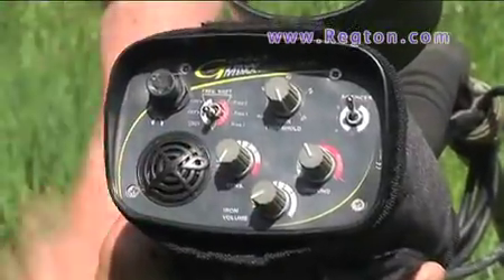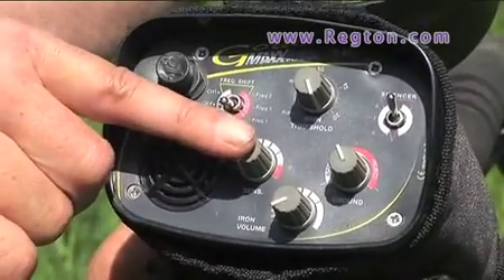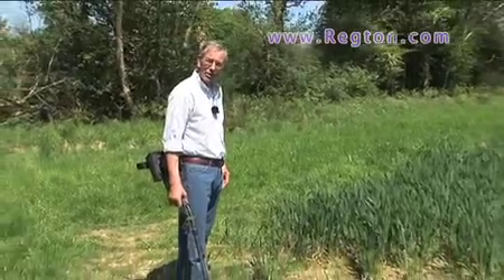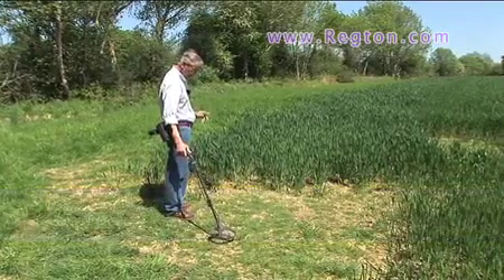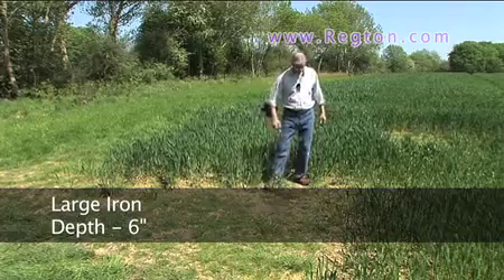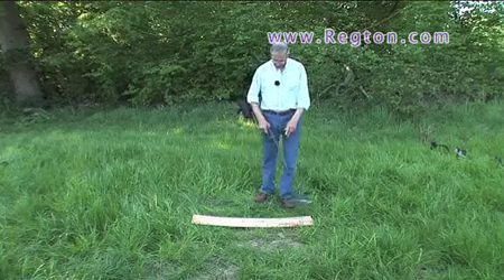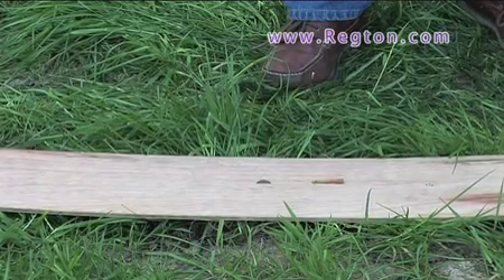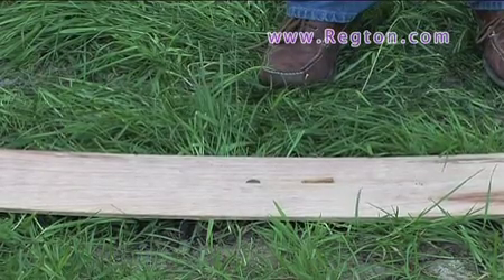XP Goldmaxx Power Metal Detector from Regton, Norfolk Wolf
Norfolk Wolf looks at the XP Goldmaxx Power out in the field and runs through the settings to help you get the most from the detector. With tips and advice on what to do and how to do it, this will help anyone who wants to find more with the Goldmaxx Power.